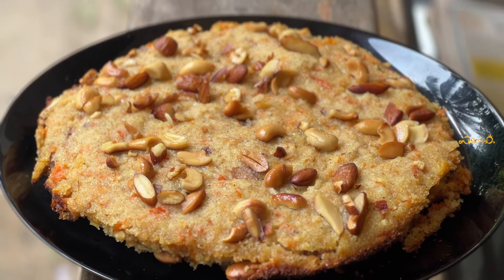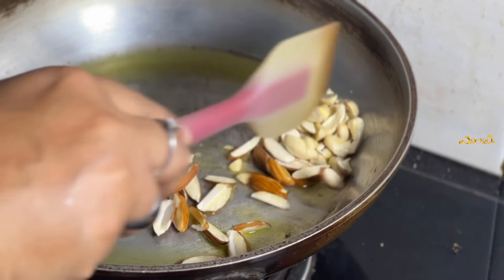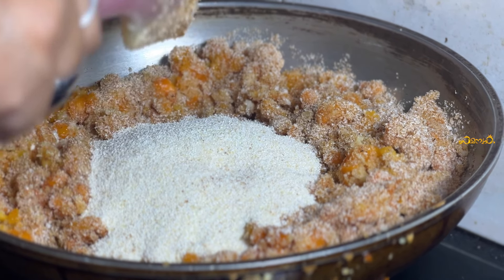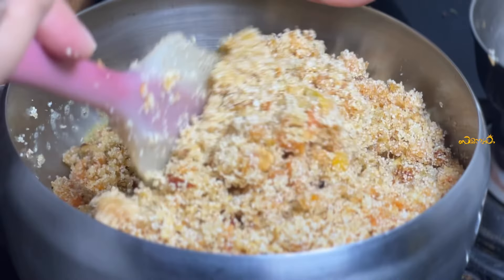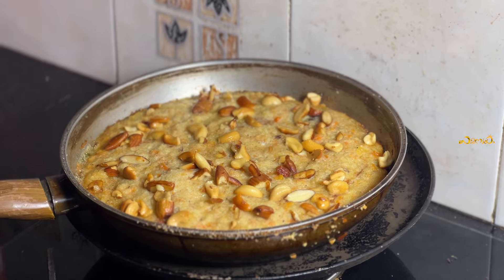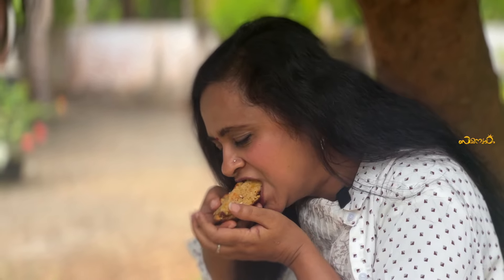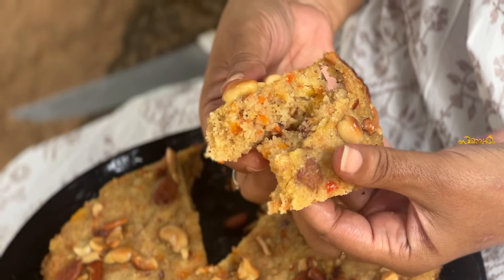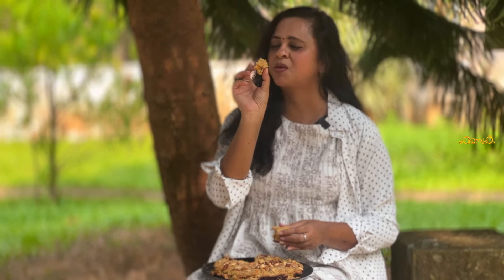കളിയാക്കരുത് നൈസായിപാളി,കായ് പോളയുടെ, അളിയനെ കാണണോ?| ചക്കപ്പഴം കായ് പോള|kaaipola| Jack fruit Recipe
My Dear ones...
Welcome to SAMANWAYAM
If you are watching this channel for the first time, Kinldy subscibre and enable bell 🔔button to get all the videos which we upload.
നിങ്ങൾ ആദ്യമായിട്ട് ആണ് ഈ ചാനൽ കാണുന്നതെങ്കിൽ മടിക്കാതെ സബ്സ്ക്രൈബ് ചെയ്യാനും, ബെൽ ബട്ടൺ ഇനേബിൾ ചെയ്യാനും മറക്കരുത്..
സസ്നേഹം,
അന്നമ്മ

Jackfruit kaipola
Pan
Kismis - 10 nos optional
Almond - 10 nos
Sort and keep aside
Same pan
Ghee 1 tbsp
Jackfruit - 2 cup
coconut - 1/2 cup
desicated coconut - 1/2 cup
Rava - 1 cup
Ghee 1 tbsp- optional
Sort in same pan
keep aside, then cool
Mix well

Jackfruit mix Add to eggmix
Add 1/2 cup milk to batter
Add cashew nuts and almonds
Cook 10 to 15 min

QUERIES SOLVED :
malabar palaharangal
rice snacks
steamed snacks
aviyil vevikkunna palaharangal
nadan palaharangal
easy snacks recipe malayalam
ifthar2024 special recipes malayalam
ifthar 2024
IFTAR
Iftar recipes
Iftar recipes samanwayam
Ifthar recipes in Malayalam
Iftar snacks
Iftar snacks  recipes
Iftar snacks recipes in Malayalam
Iftar special snacks recipe
Iftar special snacks recipe Malayalam
Iftar special recipes
Iftar special recipes samanwayam
Iftar special recipes Malayalam
Ifthar spcl recipes in Malayalam
Ifthar specials
nombuthura special
nombuthura
nombuthura recipes
nombuthura recipes samanwayam
nombuthura vlog
nombuthura  vlog Malayalam
nombuthura vibhavangal
nombuthura vibhavangal recipe
nombuthura vibhavangal recipe Malayalam
nombuthura Malayalam
nombuthura snacks
nombuthura special snacks
nombuthura special snacks Malayalam
nombuthura snacks samanwayam
nombuthura snacks Malayalam
nombuthura palaharam
nombuthura vibhavangal recipe in Malayalam
easy nombuthura snacks
malabar nombuthura palaharam
malabar Ramadan recipes for Iftar
Ramadan recipes
Ramadan preparation 2024
ramadan recipes
ramadan 2024
ramadan mubarak
ramadan 2023 malayalam
ramadan
mubarak
ASMR video
eating challenge
Malabar snacks
kozhikkodan food
breakfast recipe malayalam
nadan food
traditional food
chemmeen appam
chakka appm
jackfruit recipes
jackfruit recipes malyalam
jackfruit Steam cake  recipe
jackfruit Steam cake  recipe malayalam
jackfruit Steam cake  malayalam
jackfruit Steam cake  video
SAMANWAYAM Prawns Steam cake
how to make jackfruit Steam cake
how to make jackfruit Steam cake  malayalam
how to make Prawns Steam cake  at home
Chakka Appam  malayalam
Chakka vibhavangal
Chakka vibhavangal recipe
Chakka vibhavangal recipe malayalam
Chakka vibhavangal recipe in malayalam
Chakka vibhavangal SAMANWAYAM
Puyyapla salkkaram
malabar Puyyapla salkkaram
Puyyapla salkkaram vibhavangal
Easy Puyyapla salkkaram recipe
നോമ്പ് തുറ വിഭവങ്ങള്
നോമ്പ് തുറ പലഹാരം
നോമ്പ് തുറ സ്പെഷ്യല്
നോമ്പ് തുറ
food challenge
food
street food
food shorts
classic mini food
food vlogs
chinese food
village food channel
5 minute crafts food
best ever food review show
asmr food
eating food
food eating
food asmr
street food india
china food
food recipes
indian street food
spicy food
your food lab
guess the food
spicy food challenge
mini food
food eating challenge
street food kerala
kerala food
kerala street food
kerala food channel
kerala food recipes
kerala food blog
food kerala
kerala food shorts
kerala food vloggers
easter special food kerala style
indian food vlogs
food vlogs india
food vlogs malayalam
street food vlogs
village cooking channel
cooking
cooking videos
miniature cooking
village cooking
mini cooking
cooking recipes
cooking challenge
cooking channel